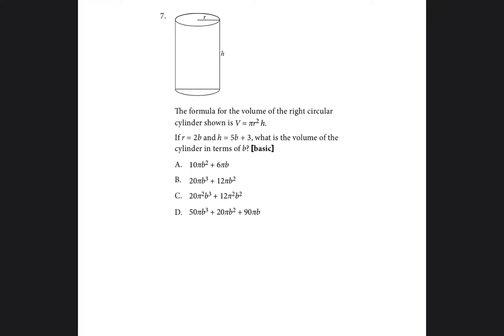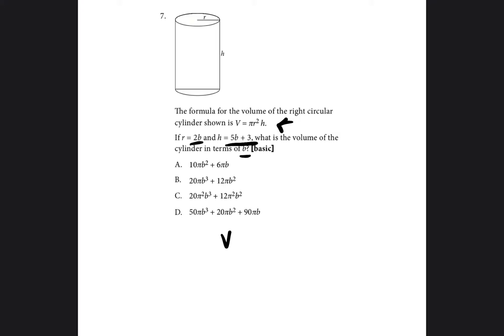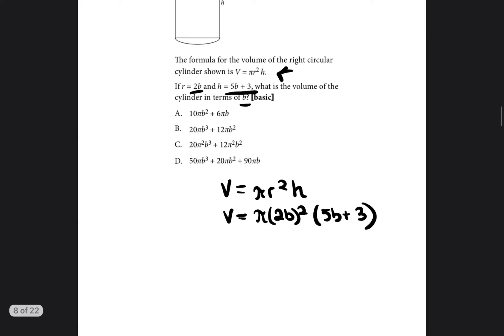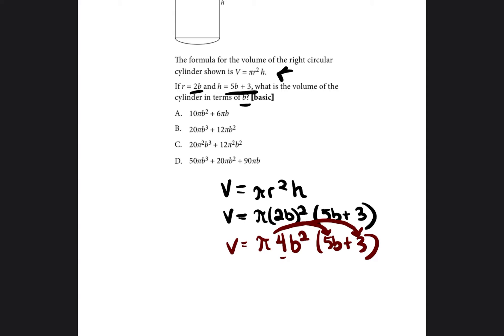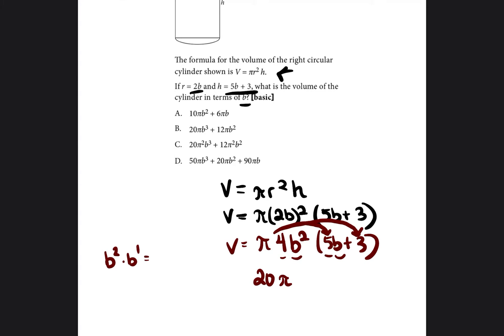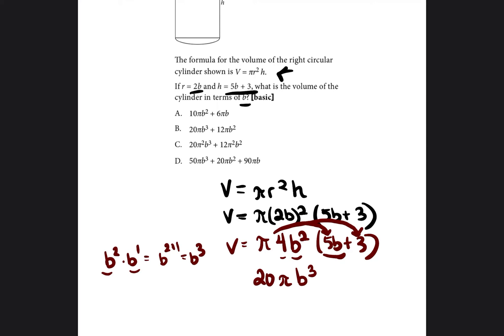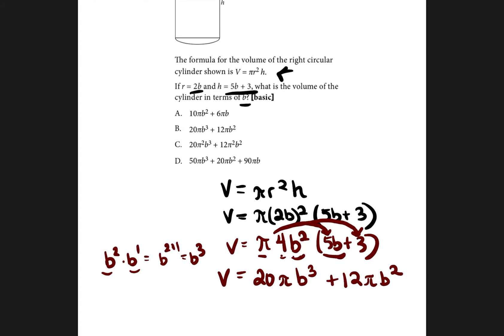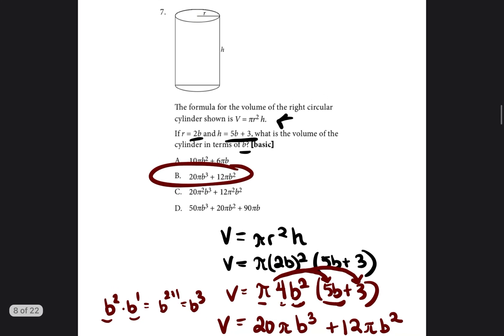TSI MATH TEST PREP - If r=2b and h=5b+3, what is the volume of the cylinder in terms of b?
Would you like to have 1:1 Tutoring with me? Here is the link to schedule a session: calendar.app.google/pDdxL95FDd5EuXhV6!  I look forward to working with you! :)